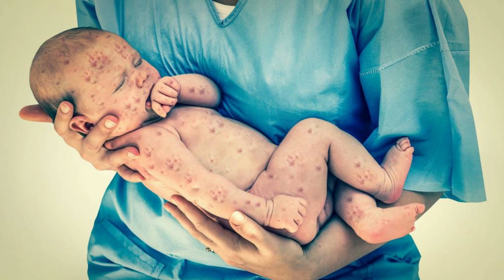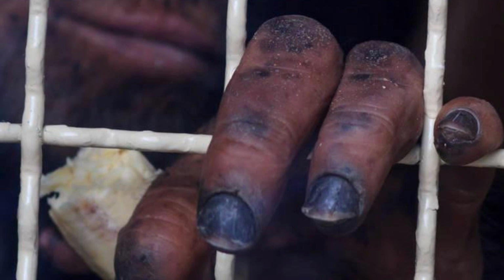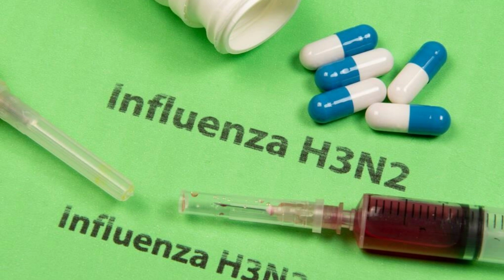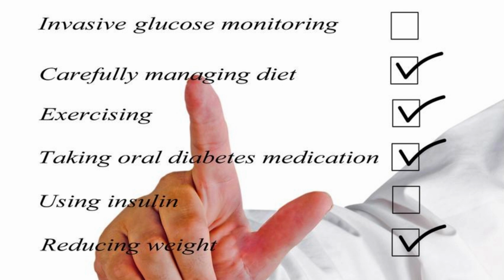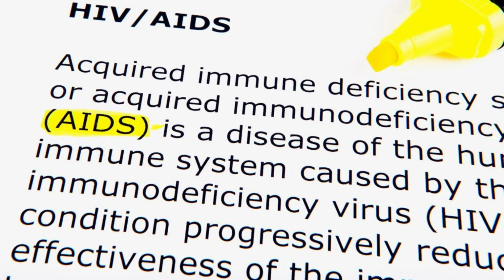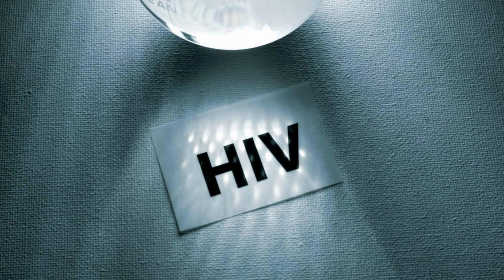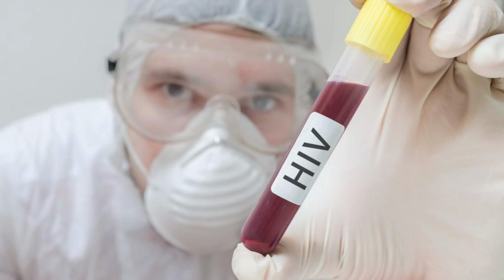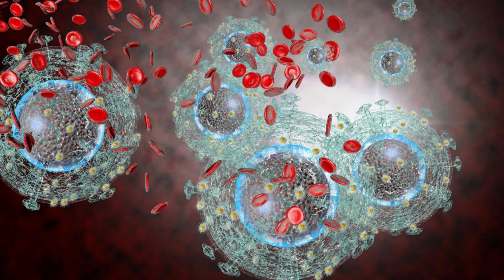5 Most Deadly Viruses in History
Top 5 Most Deadly Viruses in Human History | Smallpox, Spanish Flu, HIV, Ebola Virus, Covid-19/Corona Virus

Explore the gripping history of humanity's encounters with some of the deadliest viruses in our latest video. From the devastating Smallpox outbreaks of ancient times to the Spanish Flu pandemic of 1918, and the ongoing challenges posed by HIV/AIDS, Ebola, and COVID-19, this video delves into the impact these viruses have had on societies worldwide. Join us as we unravel the stories behind each virus, examining their origins, transmission, and societal consequences. Gain insights into the lessons learned from past pandemics and the ongoing efforts to combat infectious diseases in the modern era.

kings and generals, kings and generals ww2, kings and generals napoleon,